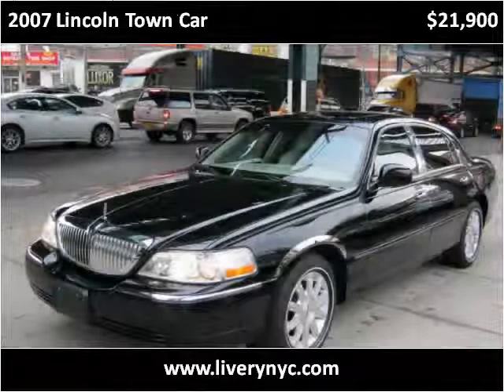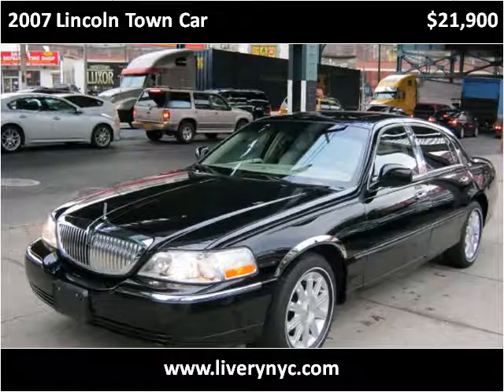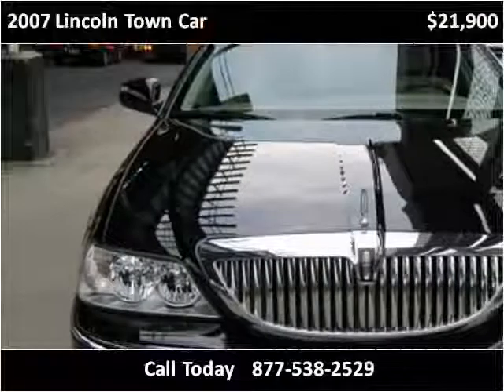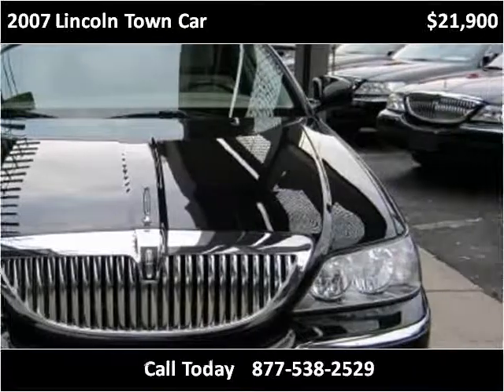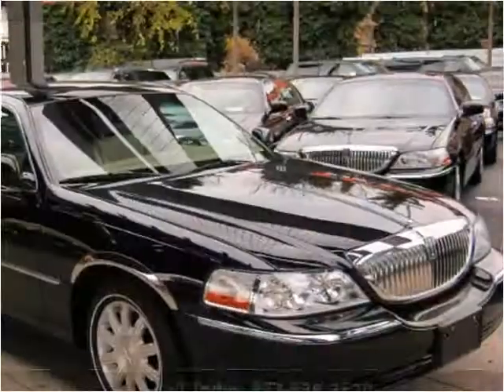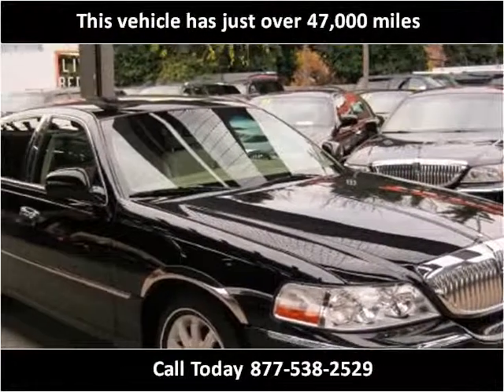2007 Lincoln Town Car Used Cars Long Island City NY